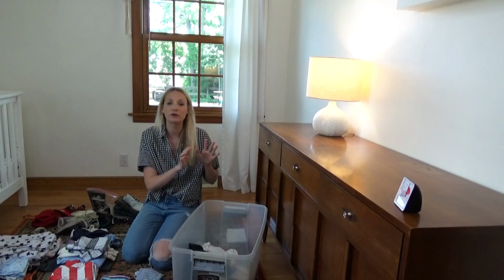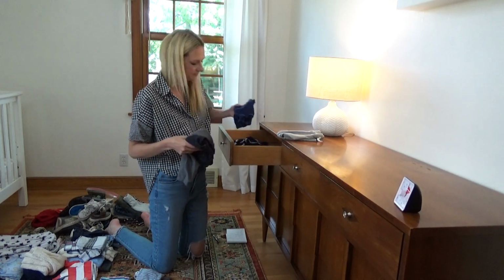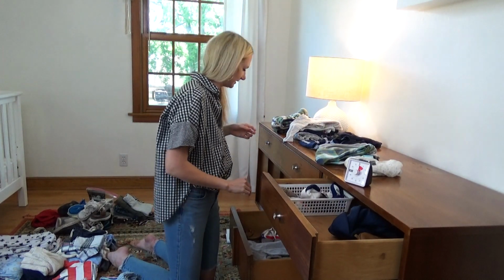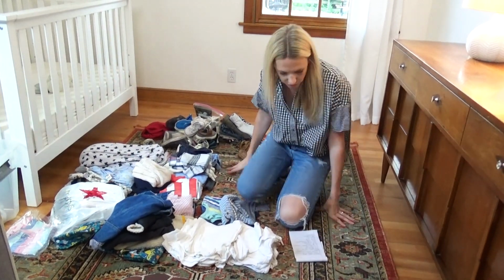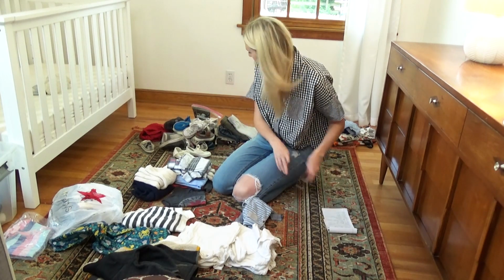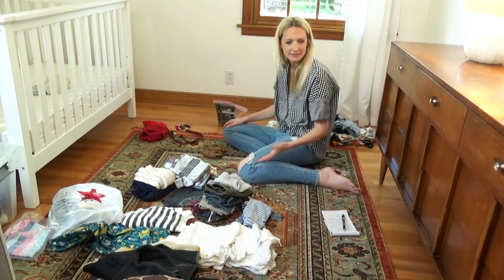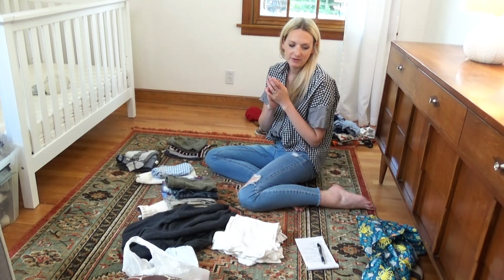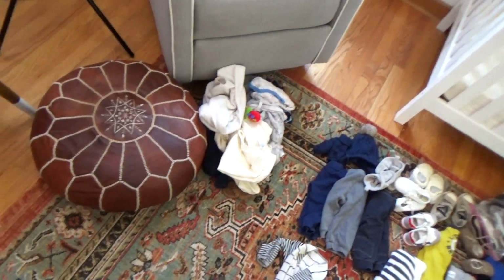My 4 step system for decluttering kid's clothes/Moving to the next size! (15 minute challenge!)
Free workbook: 3 Lies about Time Christian Women Tell Themselves & 3 Truths That Will Set You Free

YouTube playlist: Watch the other amazing videos in this Mega Motivation collaboration to see how much other women decluttered in 15 minutes!

Video: Similar video of mine from 2018 with some different tips! My quick, simple 4-step system for going through kids’ clothes every 1-3 months